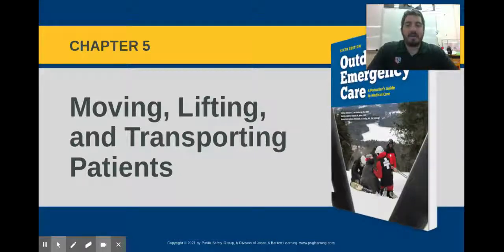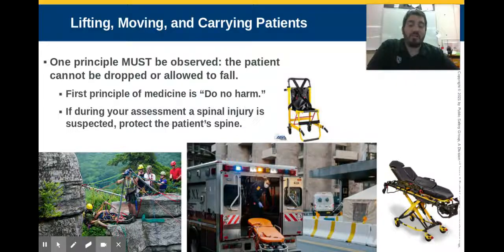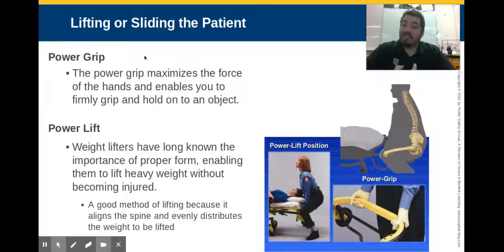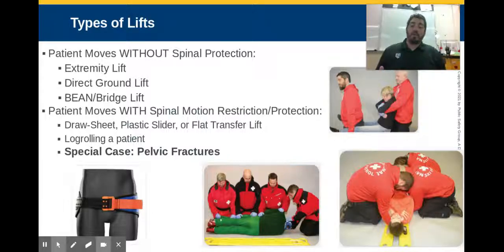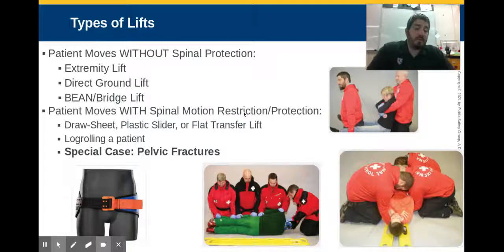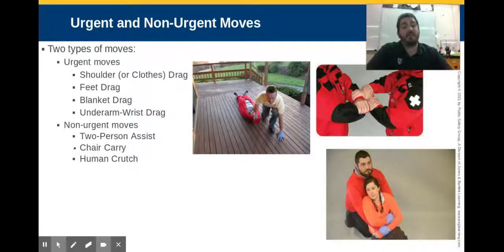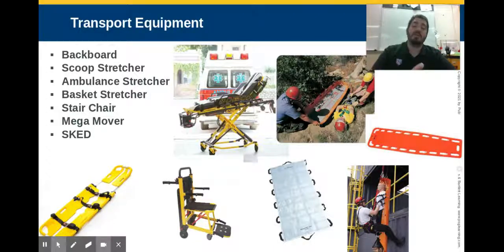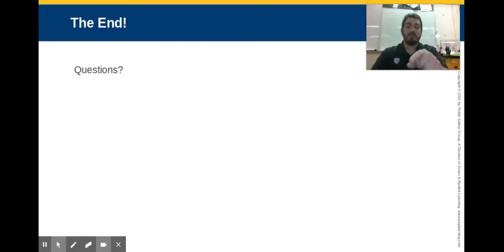Lifting, Moving Transporting Patients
This video introduces key aspects of lifting and moving patients.